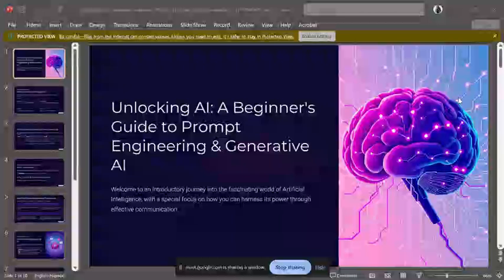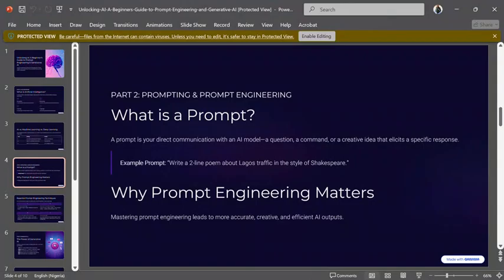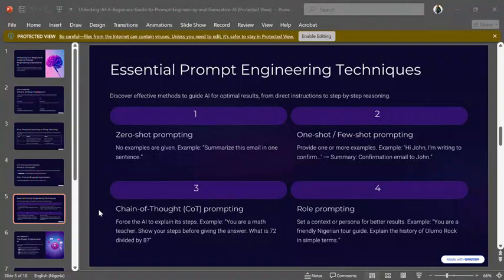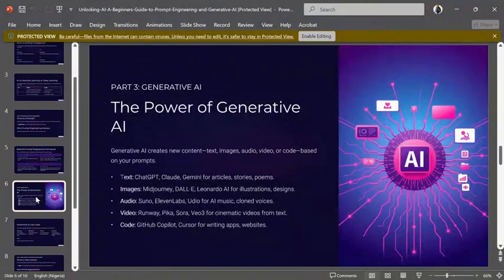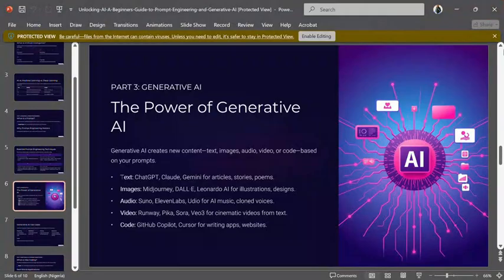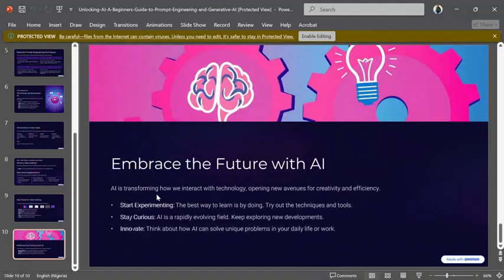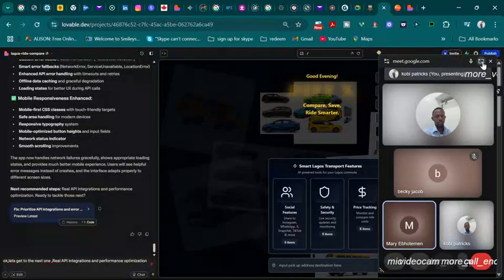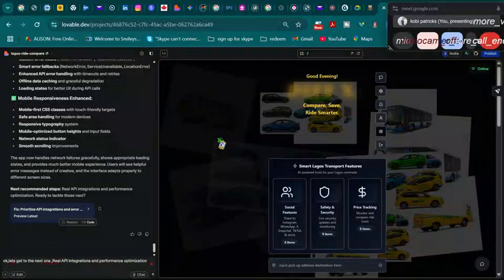Ai Masterclass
Masterclass Series learning of Ai ,leaning Ai from the scratch, Generative Ai key concepts.